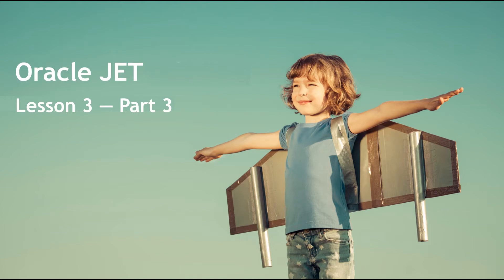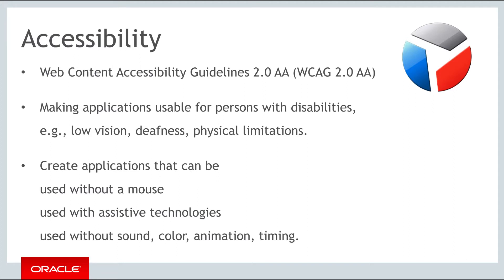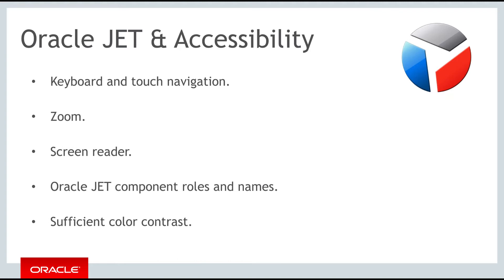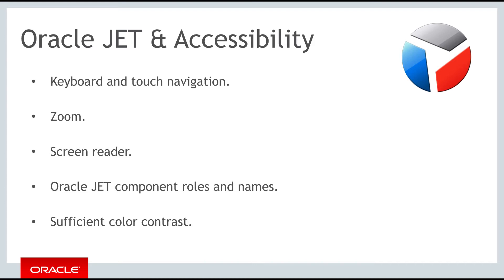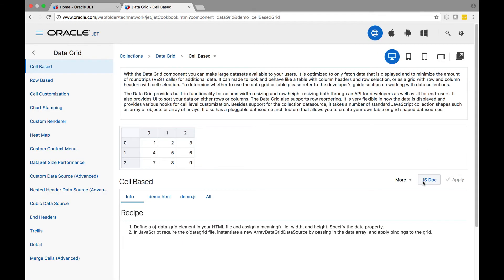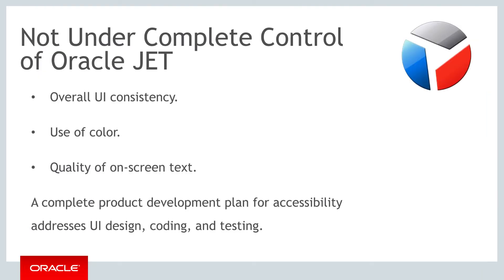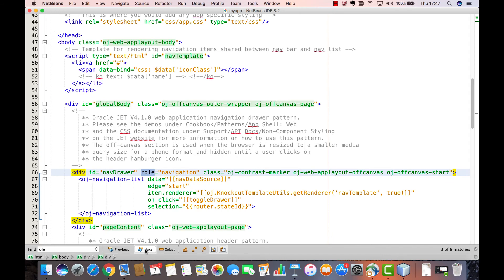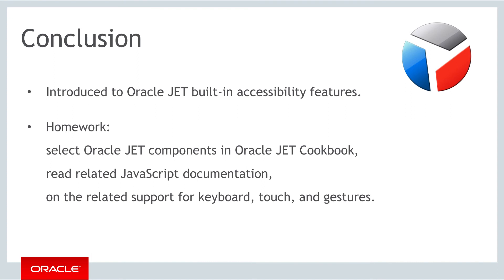Oracle JET - Lesson 3 - Part 3: Accessibility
How to solve problems for users with disabilities, and an examination of the related features in Oracle JET, including the Oracle JET Developer Guide.